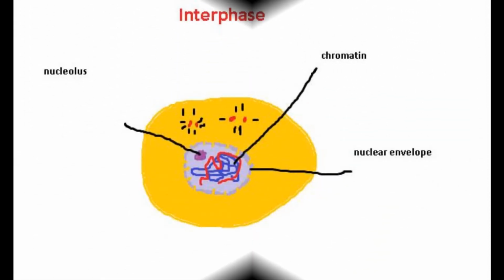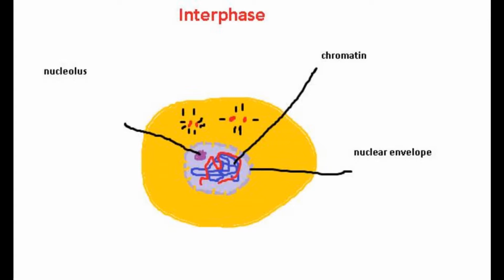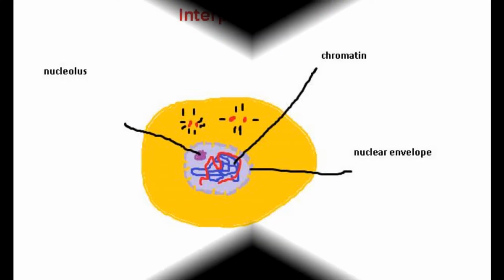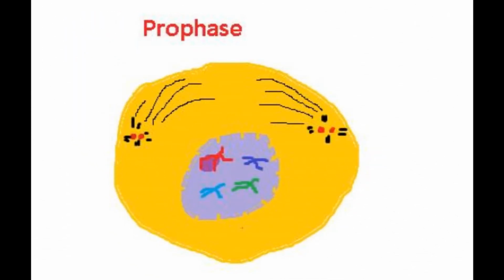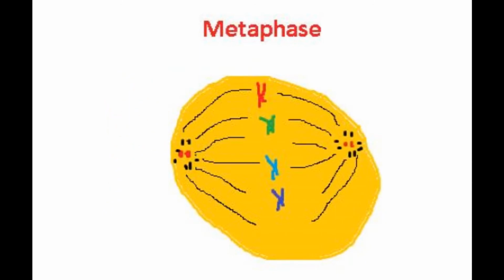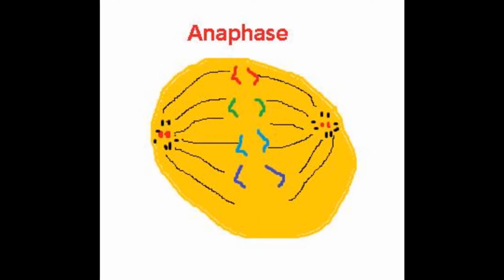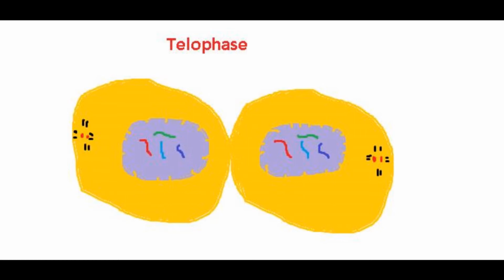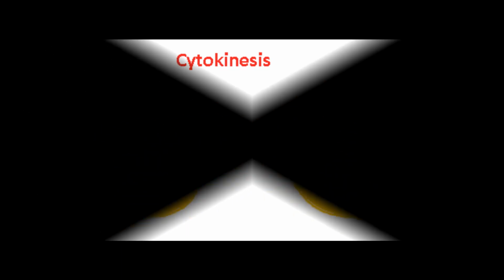Mitosis BIO GENETICS